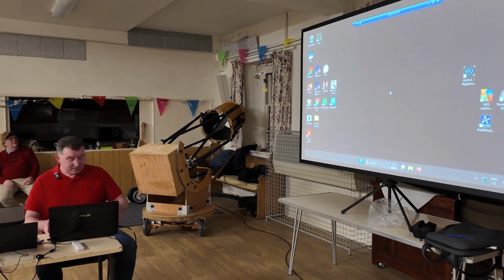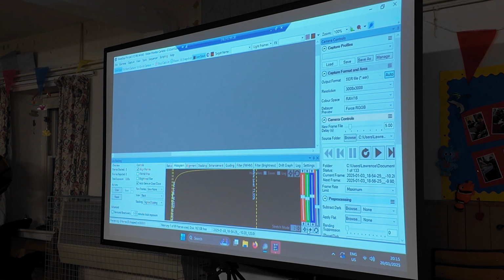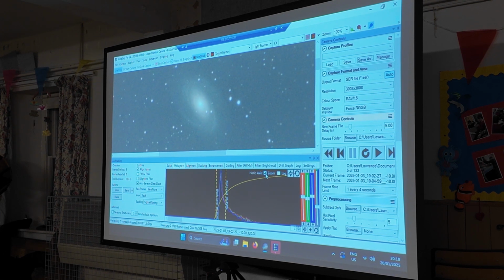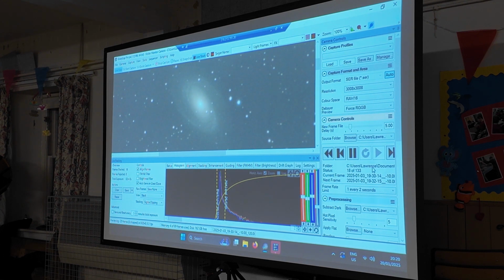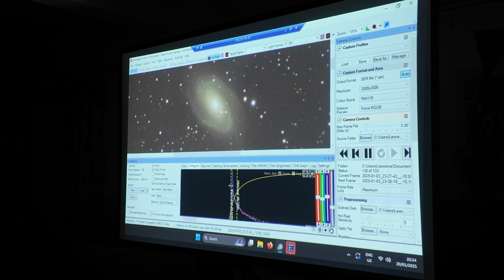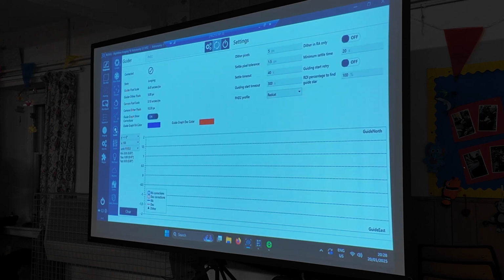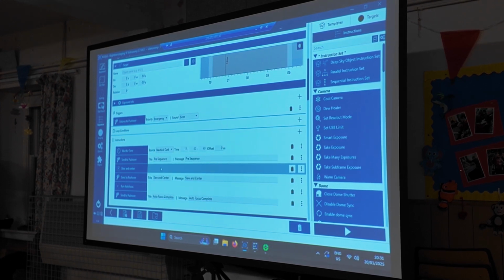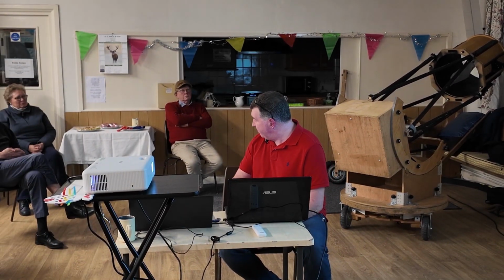Lawrence Greenhood's remote imaging set-up